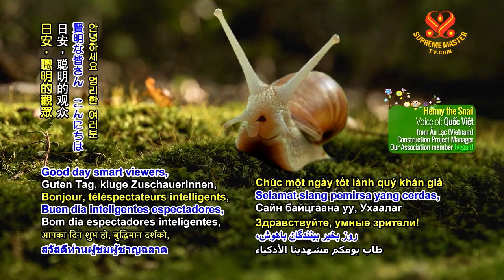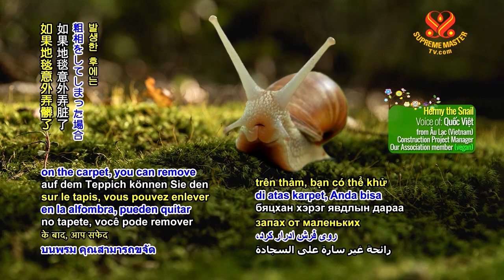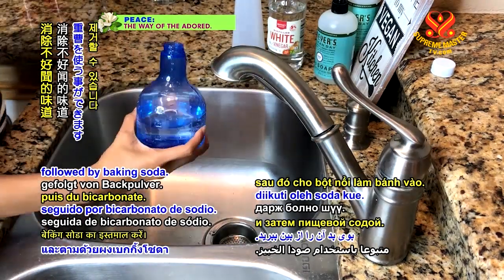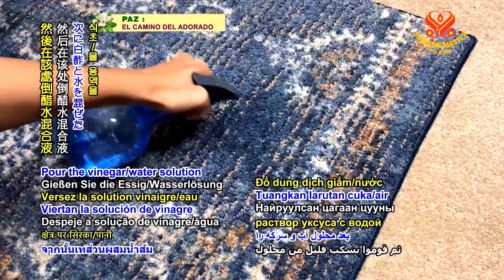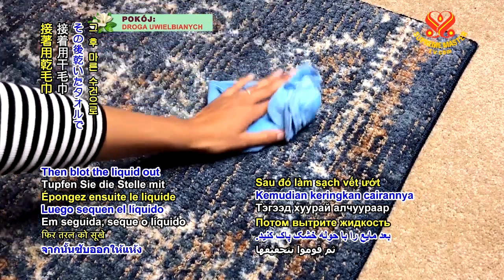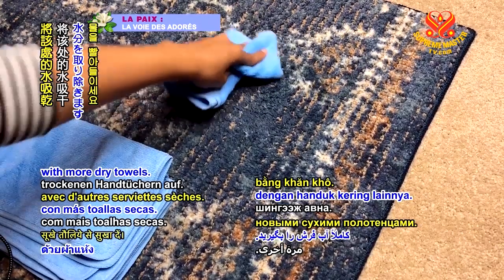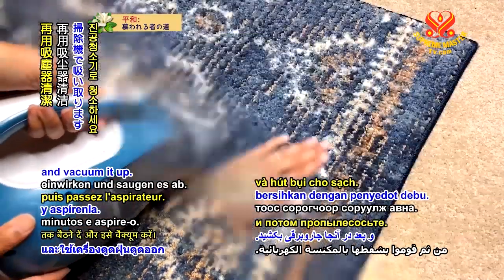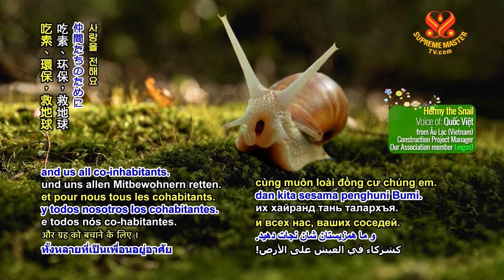0471 AT Snail Hermy Animal companions